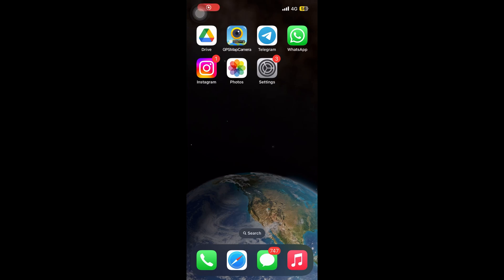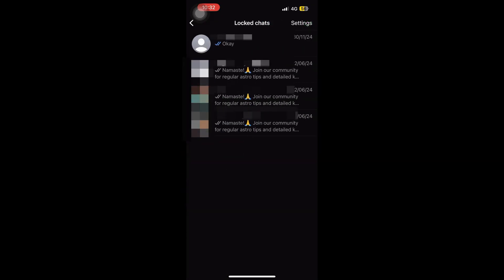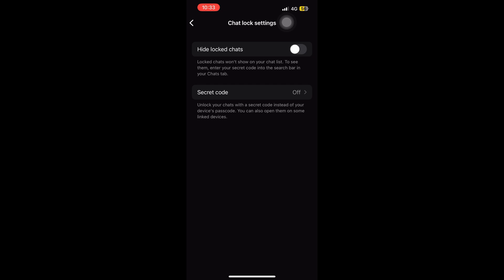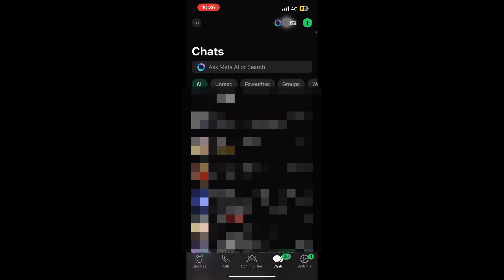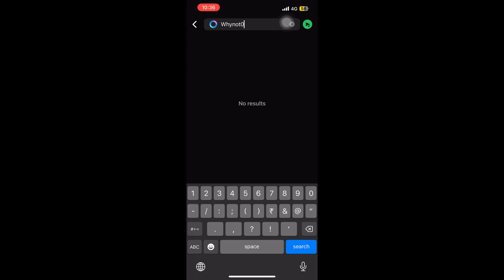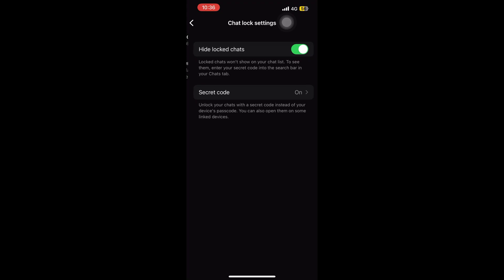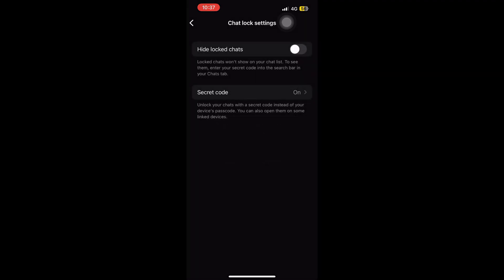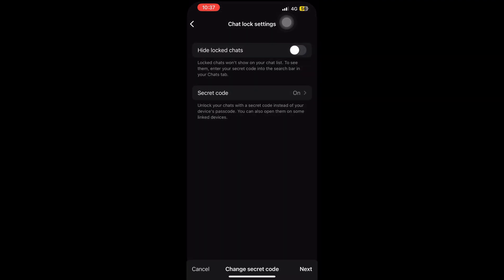How To Find/View Locked Chats On WhatsApp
How to Find or View Locked Chats on WhatsApp | Unlock Hidden Chats
Learn how to find and view locked chats on WhatsApp! This step-by-step tutorial walks you through the process of locating your hidden or locked chats and accessing them securely. If you're using WhatsApp's chat lock feature to protect private conversations, this guide will help you navigate the feature with ease.

### Steps to Find and View Locked Chats on WhatsApp

1. **Understand the Locked Chat Feature**
   - Locked chats on WhatsApp are protected with a password, PIN, or biometric authentication (e.g., fingerprint or face recognition).
   - These chats are moved to a separate, secure section and are not visible in the main chat list.

2. **Locate Locked Chats**
   - Open WhatsApp on your Android or iPhone.
   - Scroll to the top of the chat list.
   - You will see a **Locked Chats** folder (appears only if you’ve locked any chats).

3. **Access Locked Chats**
   - Tap on the **Locked Chats** folder.
   - Authenticate using your chosen method (PIN, password, fingerprint, or face recognition).
   - Once verified, you’ll be able to see all your locked conversations.

4. **Lock/Unlock Chats**
   - To lock a chat:
     1. Open the chat you want to lock.
     2. Tap the contact/group name at the top.
     3. Scroll down and select **Chat Lock**.
     4. Turn on **Lock this Chat with Fingerprint/Passcode**.
   - To unlock a chat:
     1. Go to the locked chat.
     2. Access **Chat Lock** settings and turn off the lock option.

### Important Notes
- **Privacy**: Locked chats are hidden from notifications, ensuring complete privacy.
- **Forgot PIN/Password**: Use your device’s biometric method (if set up) or reset your PIN via WhatsApp’s settings.
- **Updates**: Ensure WhatsApp is updated to the latest version to use the chat lock feature.

Keep your conversations private and secure with WhatsApp’s Locked Chat feature.